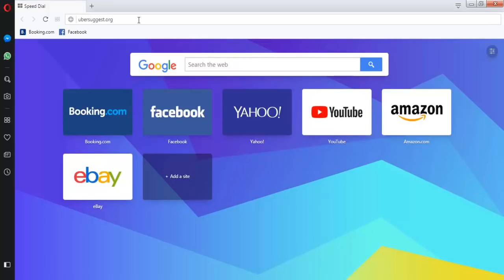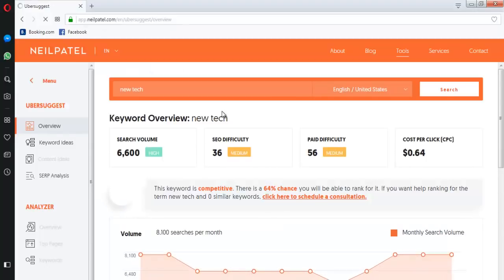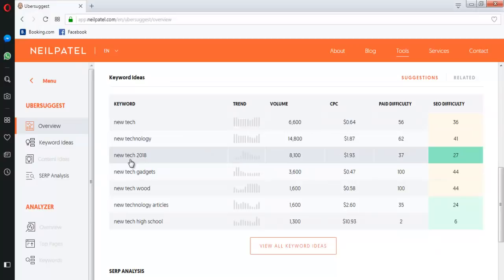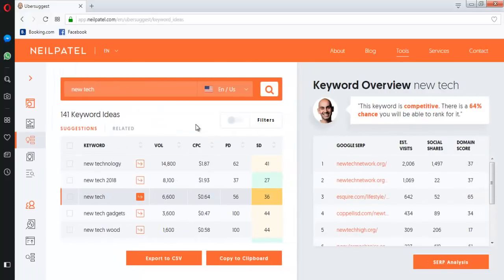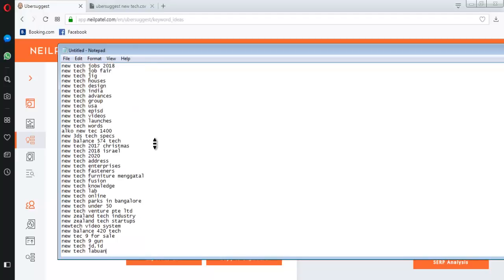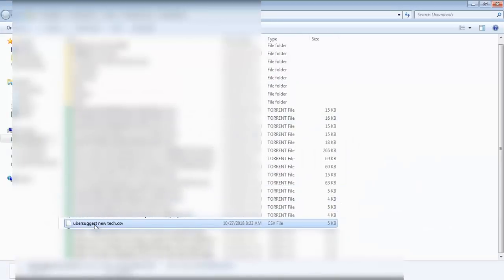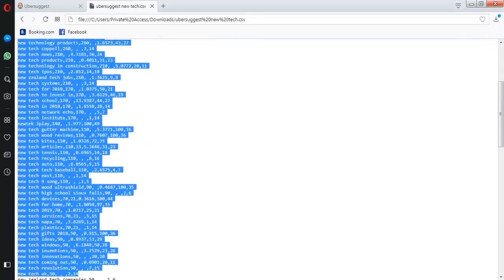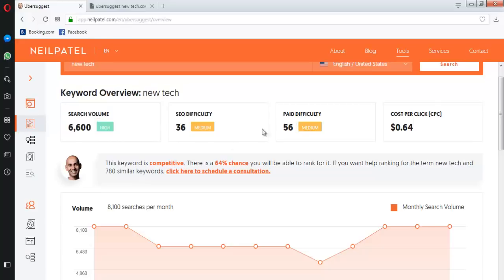How to properly tag to Grow your youtube channel views - Tuthowto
Now it's time to come up with a short list of keywords that you want to target. now how do you target those keywords? We shall actually tell you in a minute.

it's basically what you include in your video description as well as in your video title. some keywords have an extremely high competition. you cannot expect to rank. For example if someone types Wikipedia. but you cannot expect to rank the keyword like that. it's impossible.

In fact i am using here called ubersuggest.org and basically the principle is very easy what you type in something here.

you know the keyword that represents the best your products and then we want you to Enter your keyword . Also you can select country here which you want target and hit search button. you'll get a whole bunch of keywords those are the most related keywords. Also you will get the keyword difficulty with keyword rate.

click view more ideas to get whole list of suggested keywords which you can use to boost your video seo on youtube.

now here the whole list of keywords will not show . you just press copy to clipboard button and open notepad . then paste into notepad.

All the related keywords will go paste into your notepad. you here is the whole list of keywords which you can use in your video of youtube to boost it.

Also if you have Microsoft excel installed then you have advantage little bit more because there is csv file which you can download .

just click on export csv file and file go download into your computer. then open it into ms excel. here you will get related keywords with all the information like
search and paid difficulty of keywords, cpc, search volume, monthly clicks etc.

lets grab some more information for you. you can see here the volume of your keyword. it ok here is 6600  search volume. remember if seo difficulty of any keyword will be under 30 that will be great and i am 100 percent sure you can rank that keyword for your youtube video.

but also if you will get the difficulty under 40 then there is 70 percent chance you can rank that keyword without any difficulty but it need little more time to rank.

paid difficulty mean, you can get cpc which is here 0.64 dollar easily without any extra effort for one click or one view on youtube video.